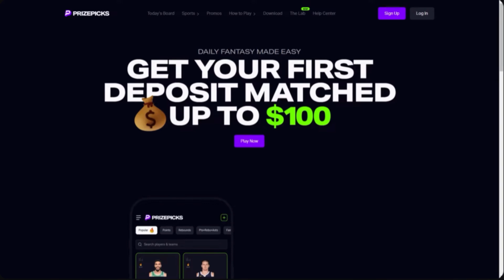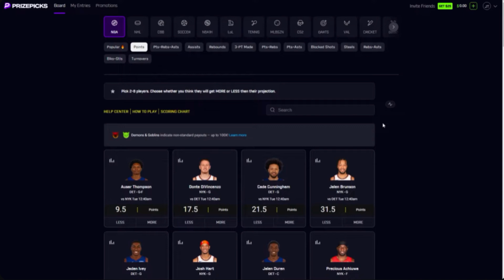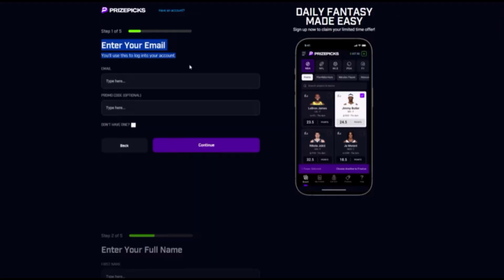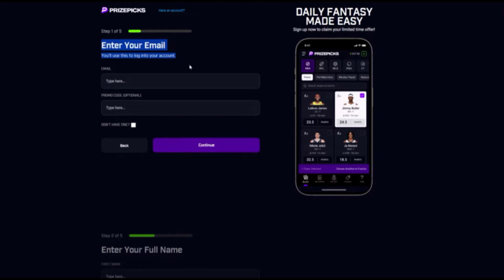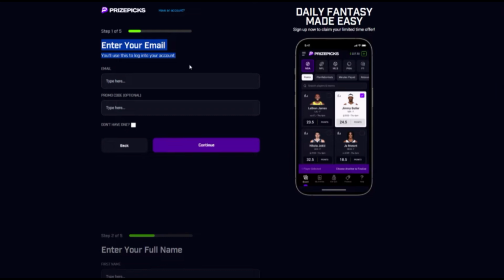How To Put Promo Code in Prizepicks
Are you new to PrizePicks and wondering how to use a promo code to maximize your rewards? Look no further! In this quick and easy step-by-step guide, we'll show you exactly how to enter a promo code on PrizePicks.

🔑 What You'll Learn in This Video:

How to sign up or log in to your PrizePicks account.
Where to find the promo code entry field during registration or deposit.
Tips for ensuring your promo code works correctly.
Common troubleshooting tips if the promo code isn’t accepted.